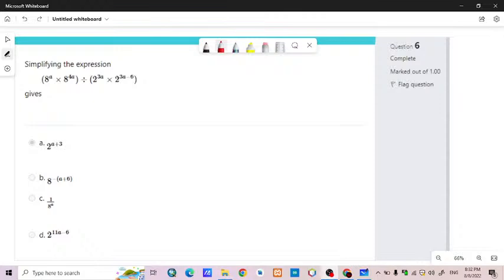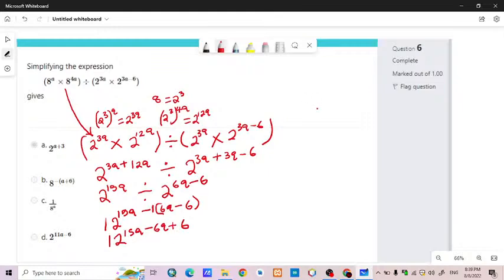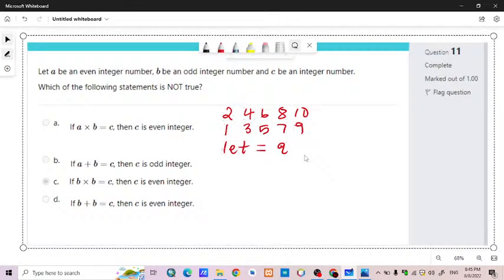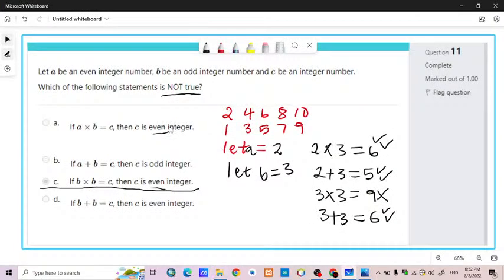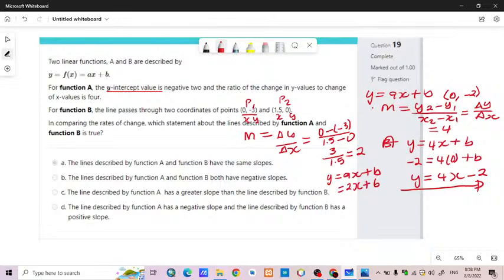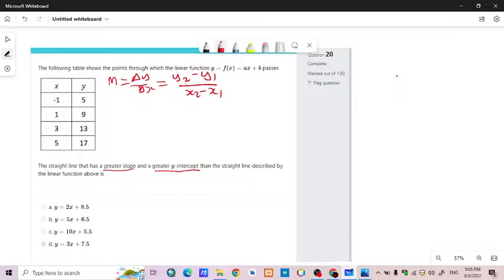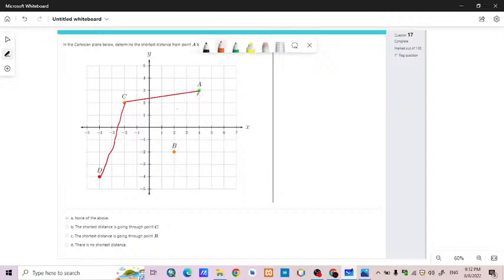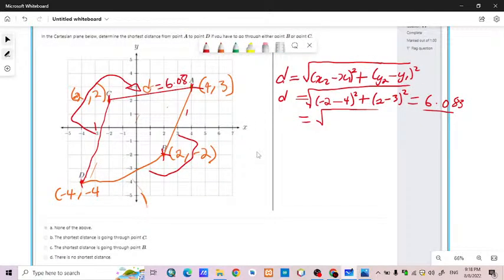QMI1500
ASSESSMENT 1 ANSWERS (SELECTED QUESTIONS)